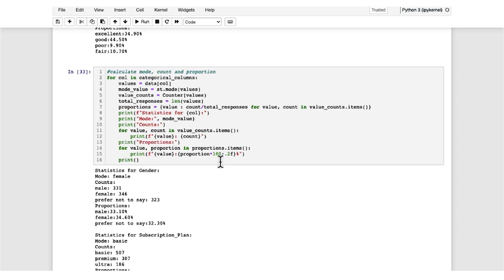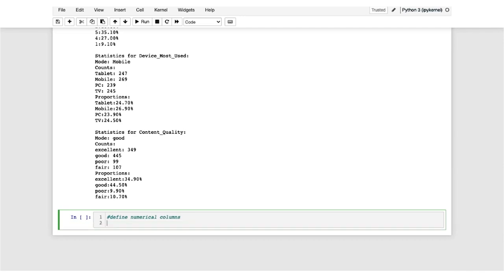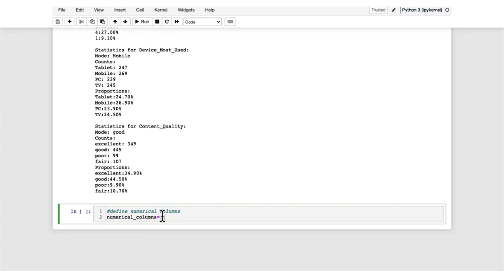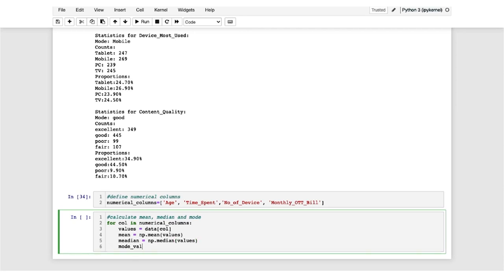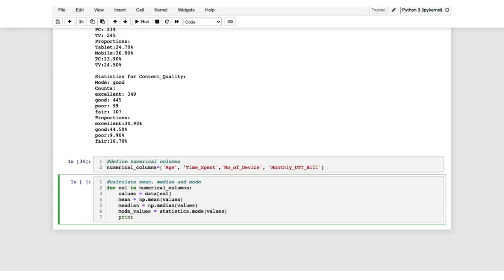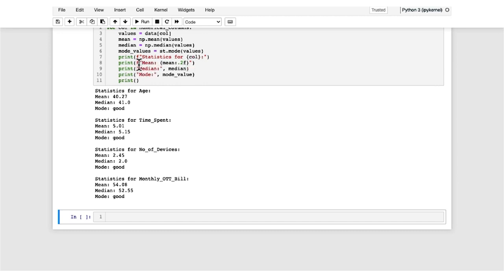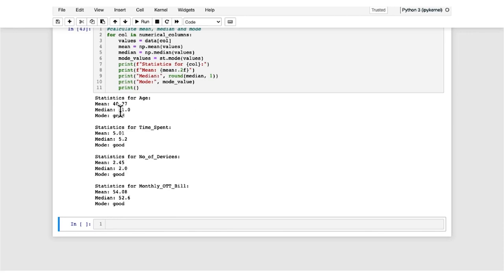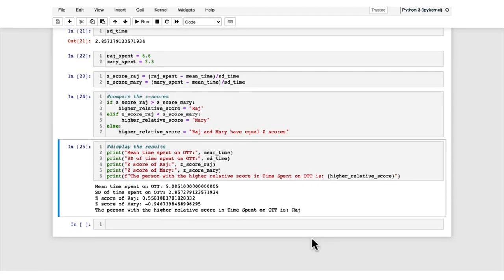Python Session 4